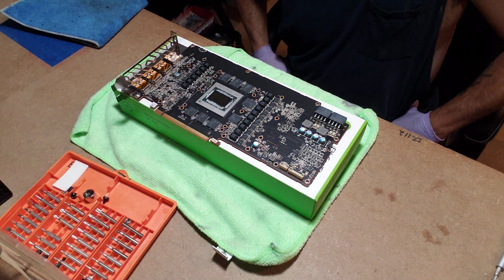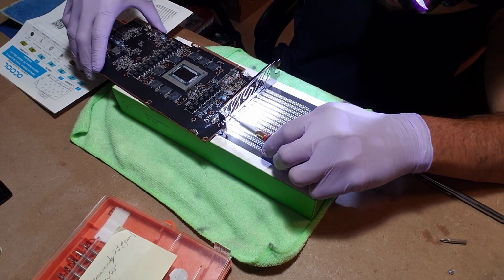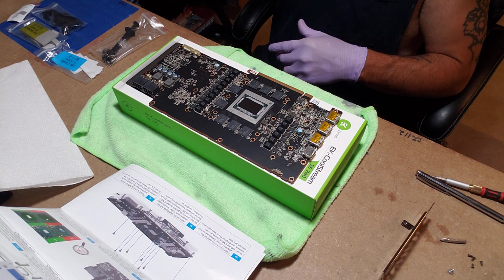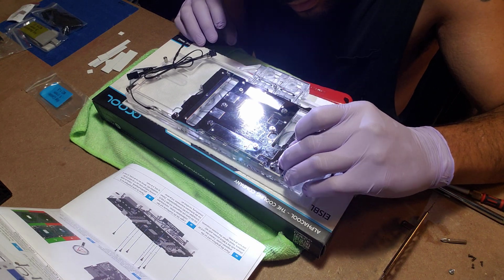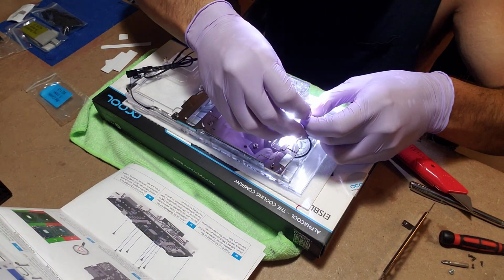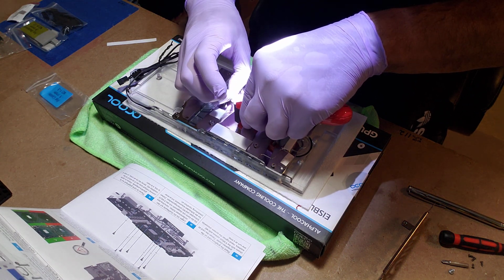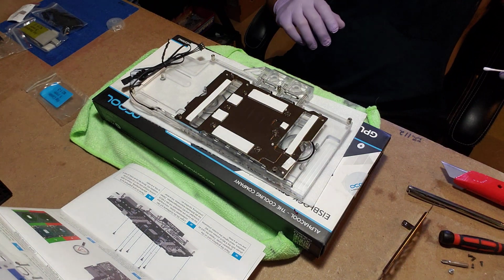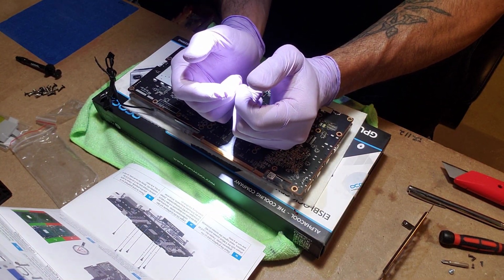Alphacool gpu waterblock install, Sapphire RX 6800xt Nitro+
Uncut install of the aquatuning gpu waterblock on the Sapphire RX 6800xt Nitro+

As a side note, leave the mounting bracket installed.  If you try to install it after the fact it is nearly impossible.  The instructions didn't cover this.